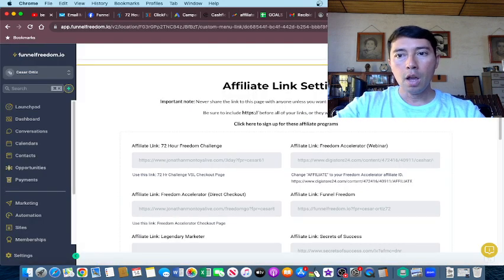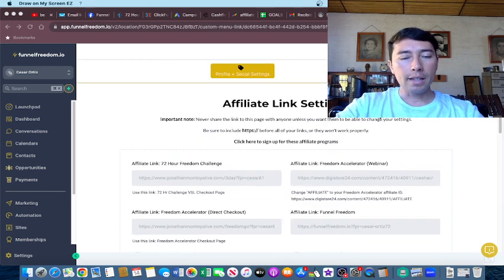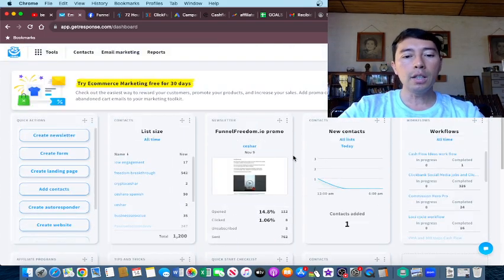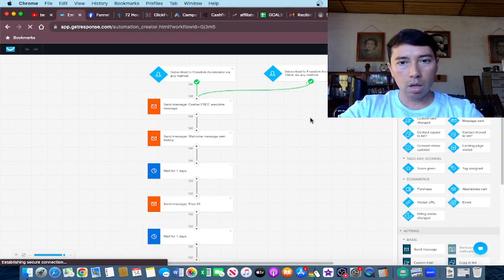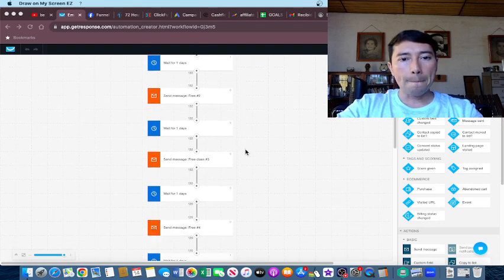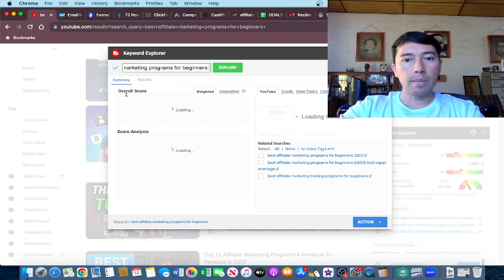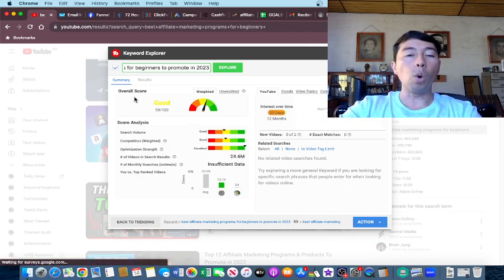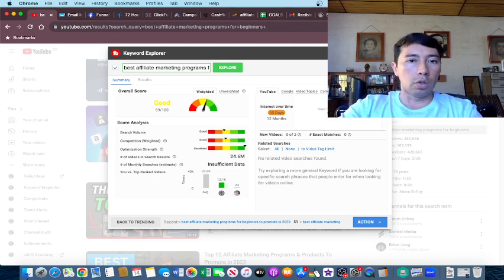I made $109 dollars | Best affiliate marketing programs for beginners to promote in 2023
In this video I'll show you some affiliate marketing programs that I promote as an affiliate marketer.

It's important to be persistent when you start with this business model.

The business model is simple but it takes time when you are a beginner.

Because you need to learn the skills on how to market, how to promote, and drive traffic to your offers.

I think this is a great business model if you want to achieve financial and time freedom because you can build multiple income streams.

With this new software Funnelfreedom.io, we are going to be able to promote multiple products with one click.

UNFAIR TOOLS TO RANK MY YOUTUBE VIDEOS FAST